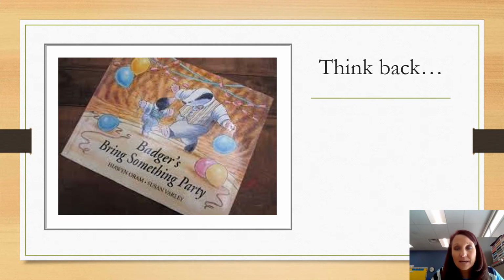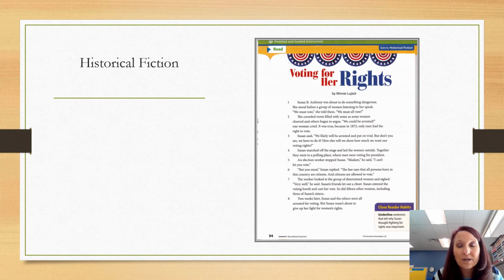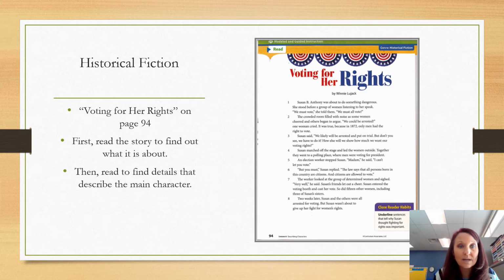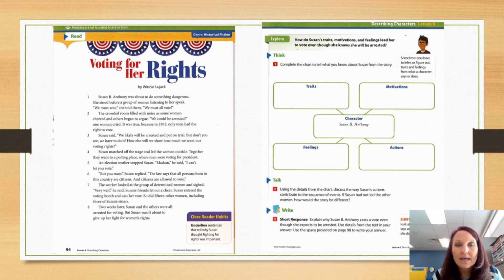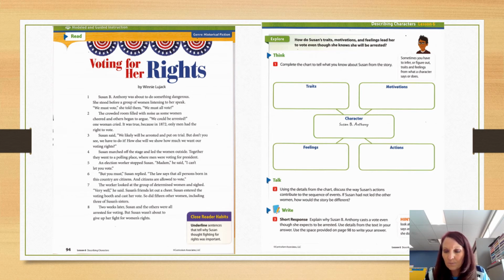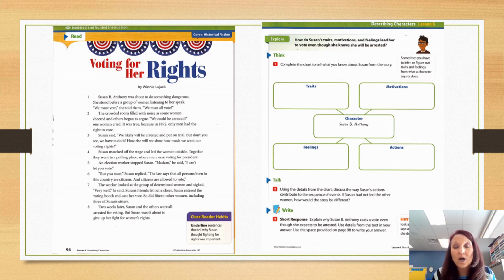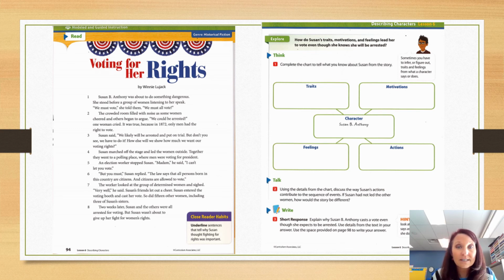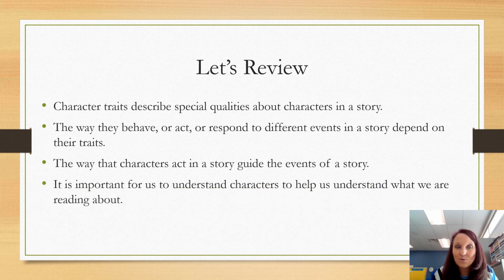Voting for Her Rights Describing Characters